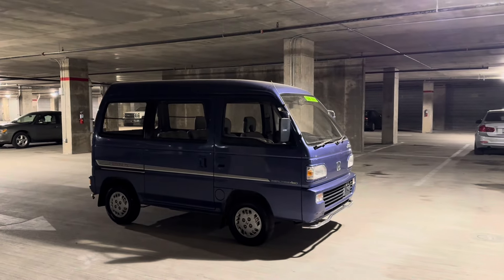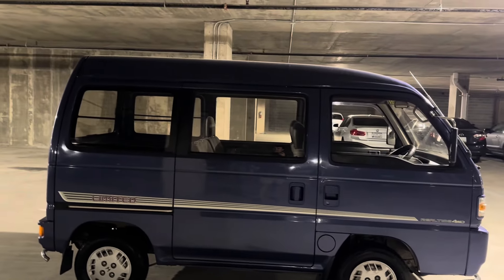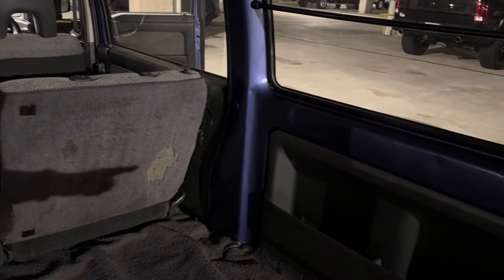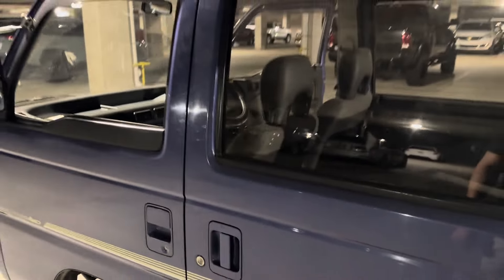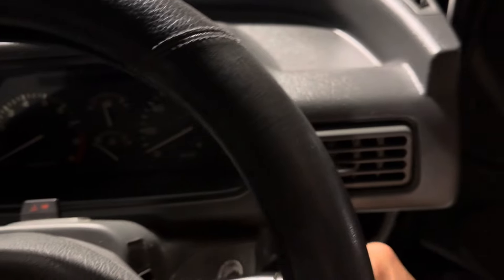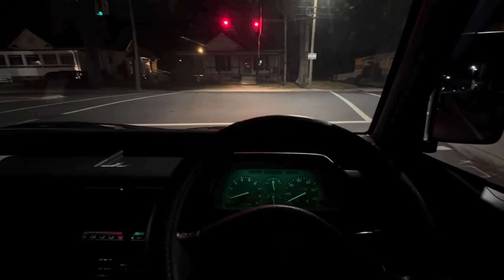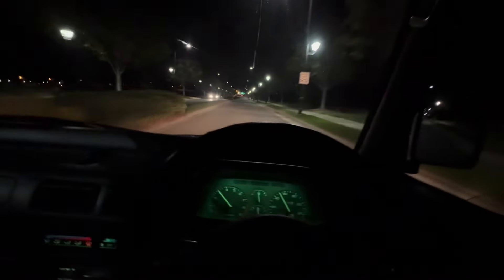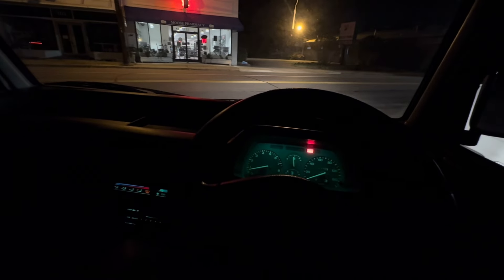1993 Honda Street Limited 4WD Walk Around and Test Drive!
Hoogiesimports.com